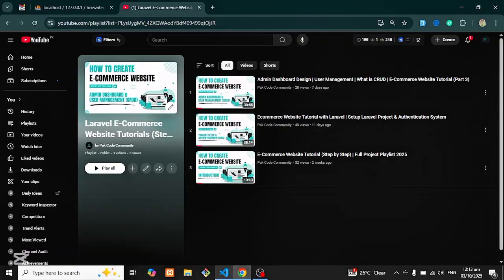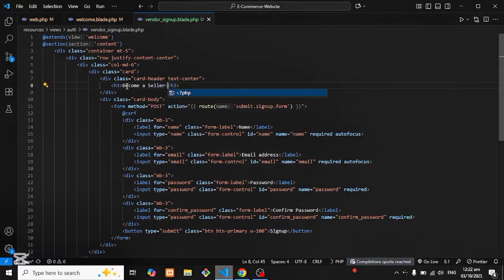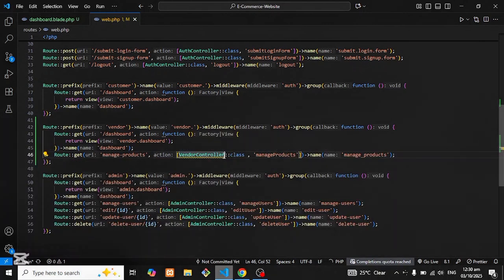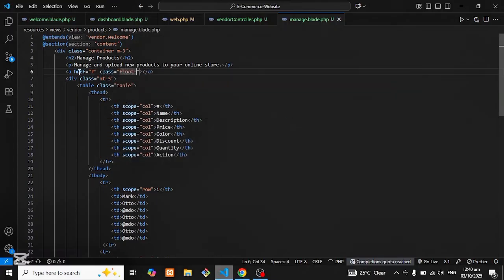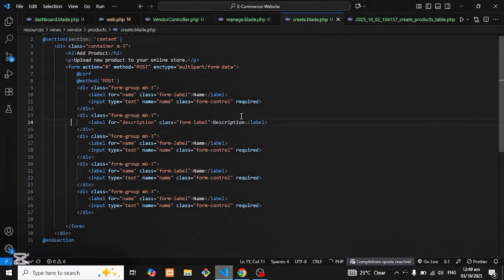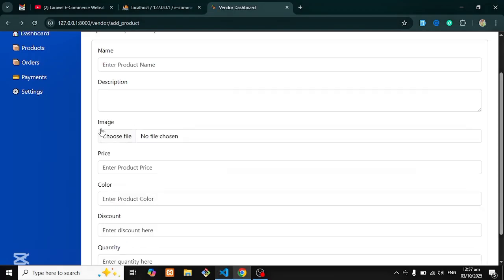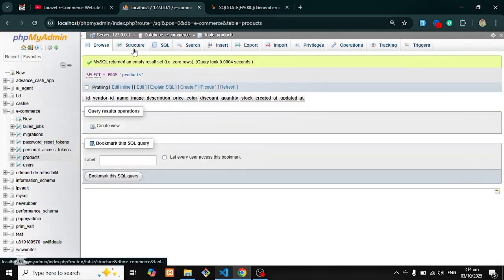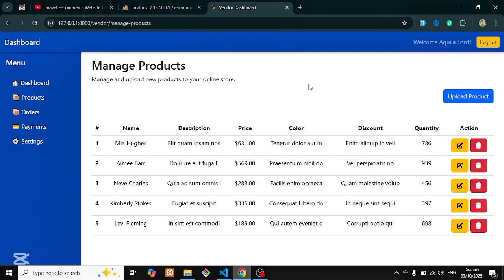How to Build a Vendor Dashboard in Laravel | Migrations, Models, Controllers & Product Management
Learn how to create a complete Vendor Dashboard in Laravel step by step! 🚀

In this tutorial, we’ll set up migrations, models, and controllers for a vendor system and show you how vendors can manage and upload products directly from their own dashboard. This is a must-watch if you’re building a multi-vendor eCommerce website or SaaS platform with Laravel.

What you’ll learn in this video:
✅ Setting up vendor dashboard in Laravel
✅ Creating migrations, models, and controllers
✅ Managing vendors and their products
✅ Uploading products with images
✅ Building the foundation for a multi-vendor marketplace

💡 Whether you’re a beginner or an advanced Laravel developer, this guide will help you speed up your multi-vendor eCommerce development process.